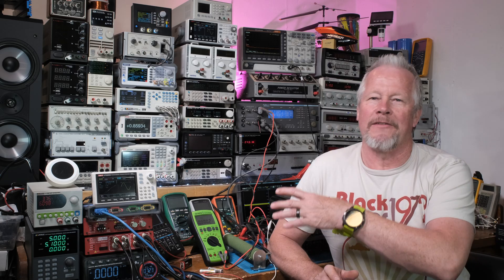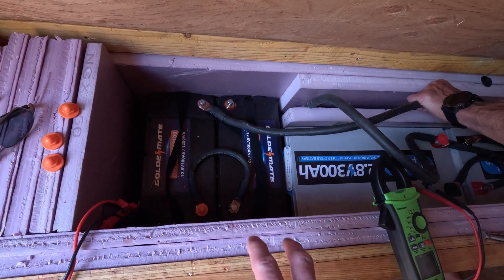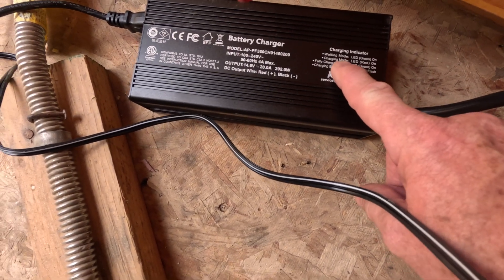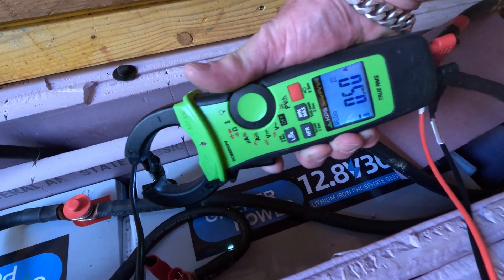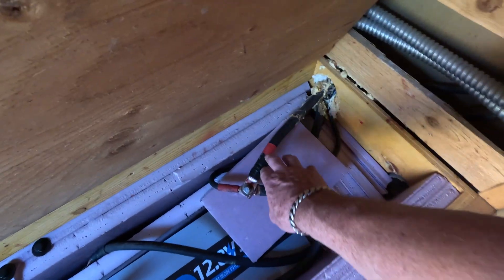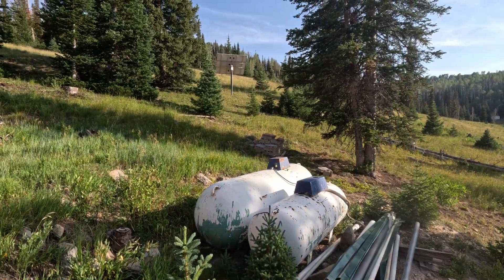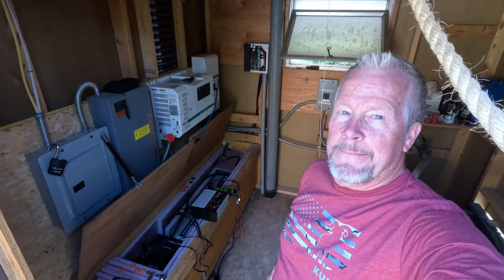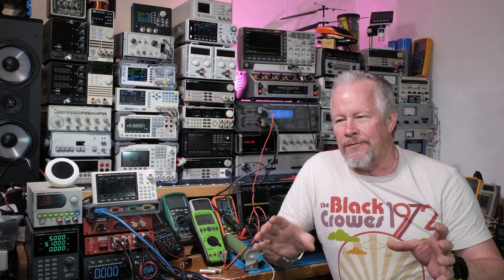Battery Balance at Cabin Solar System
In this video 'Remote Cabin Power System Upgrade Grener Power 300Ah 12V LiFePO4 Box Opening' it will be a box opening of a 300 Ah 12V LiFePO4 battery.

Ebay link to Amazon meter
Ebay link to High-end Southwire meter